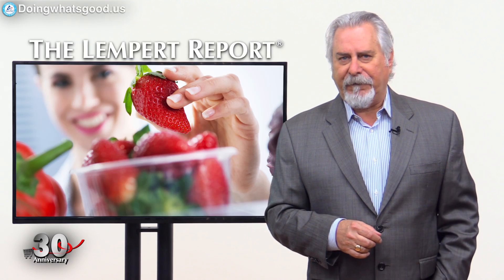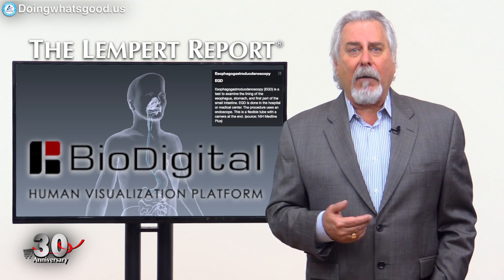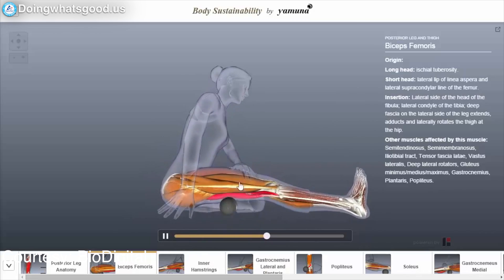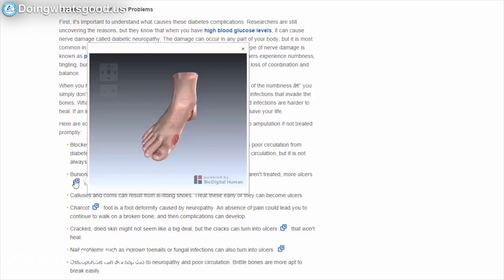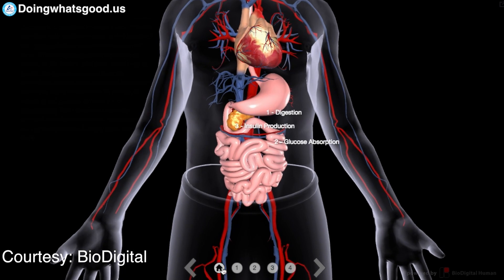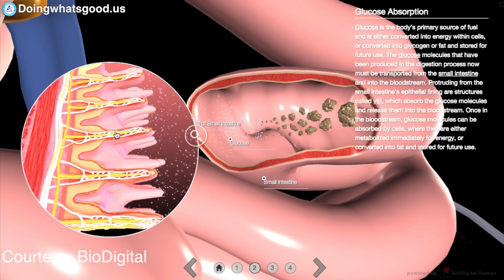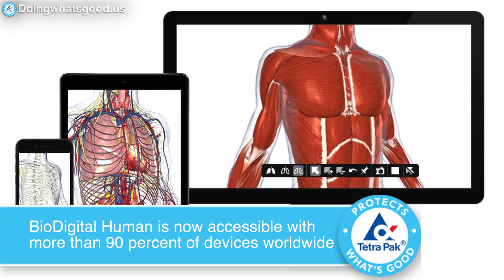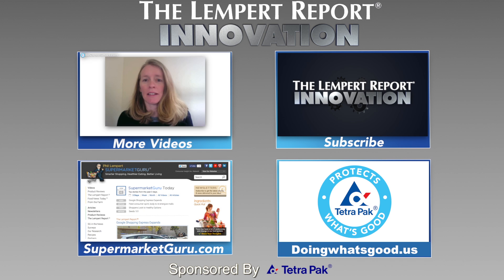Google Earth for the Human Body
Understanding the food effects on our body